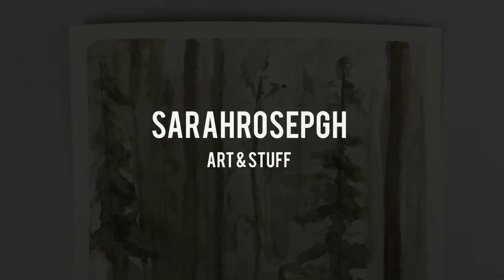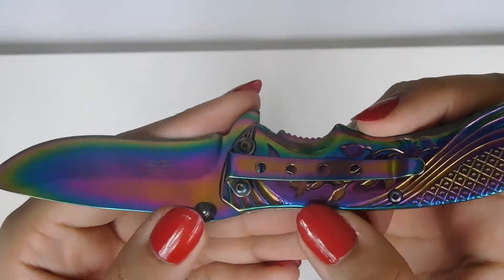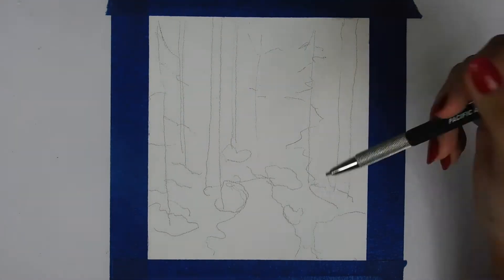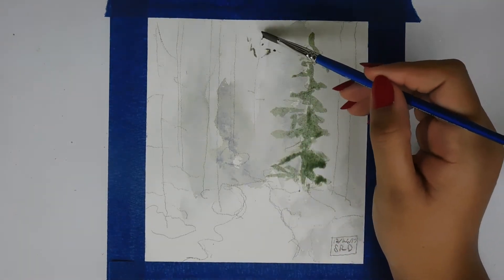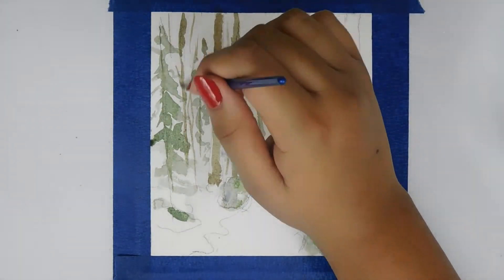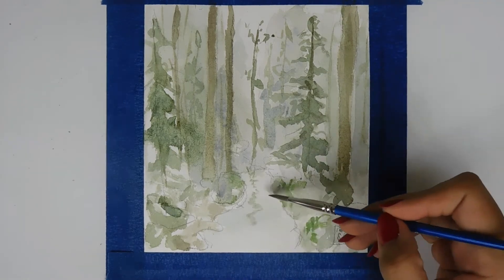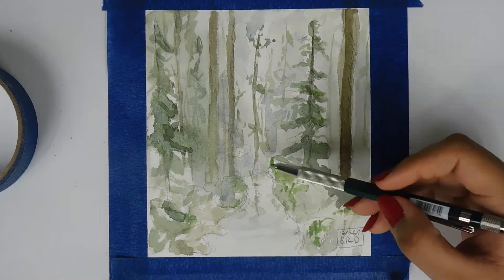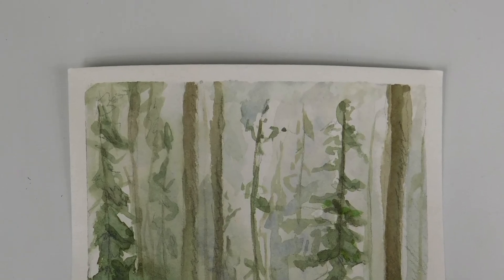a loose landscape || watercolor landscape || sarahrosepgh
Hello! My name is SarahRose and I made an awkward voice-over.
!!!Don't forget to turn up the quality!!!

In this video I loosely paint a landscape for my mom :) .

Supplies used:
- Strathmore Watercolor paper (mine is 6x12 inches, but this is the only one I could find)
-Winsor&Newton Cotman pallette
-Pacific Arc H-1305
-Winsor & Newton Cotman Short Handle Brush (4 Pack)
- Daler Rowney Simply Watercolor brushes

I post weekly.

[I used my cell phone to film and Blue Snowball ICE mic for voice-over.]